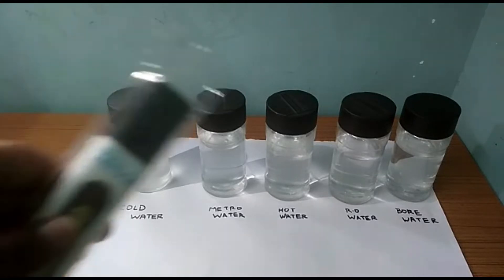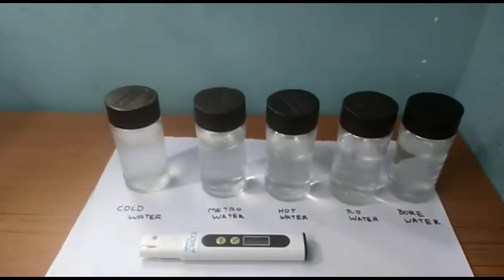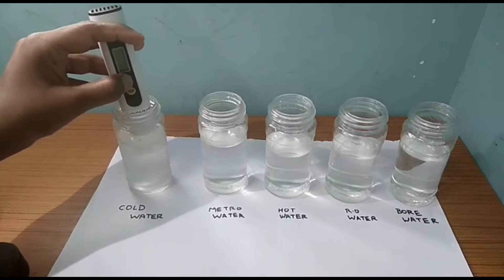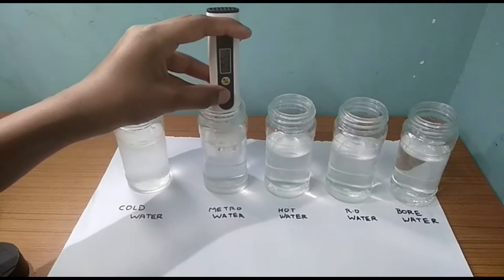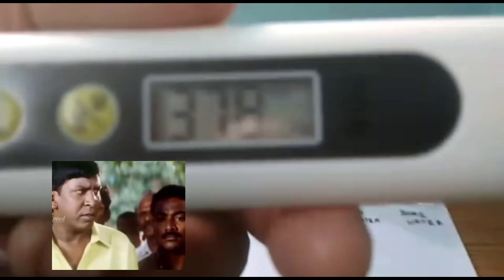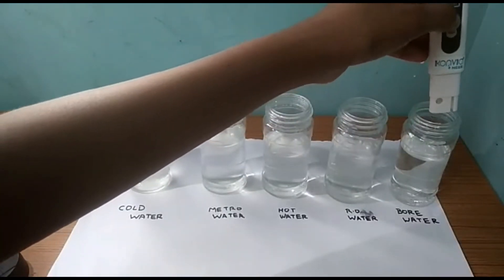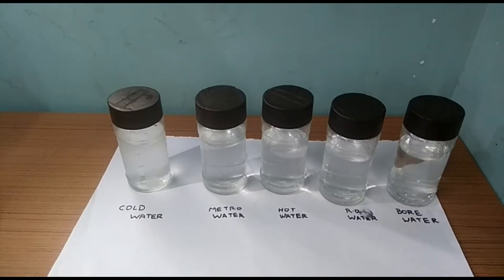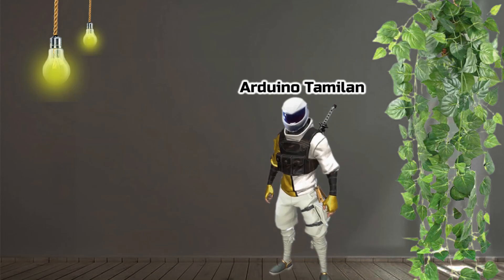I have Tested 5 samples of water with TDS | தமிழ் | Arduino Tamilan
in this video  we will be testing water with TDS and we have 5 water samples